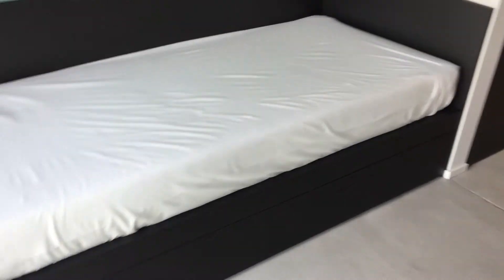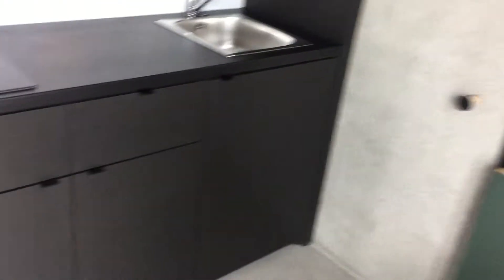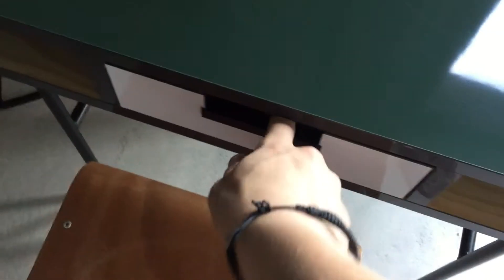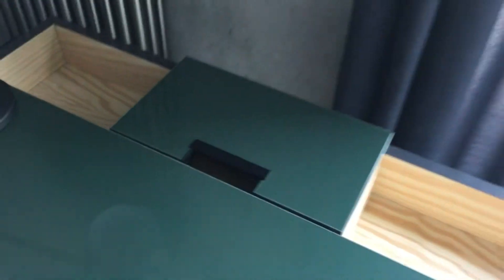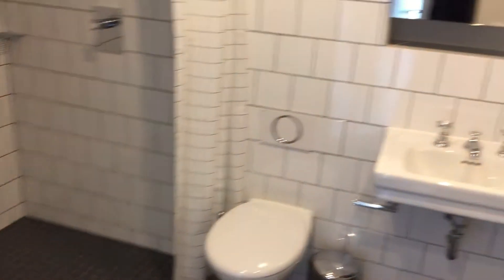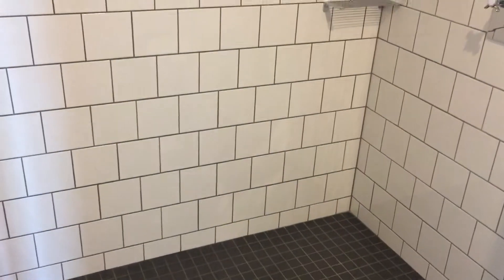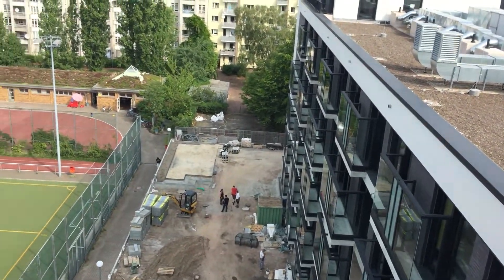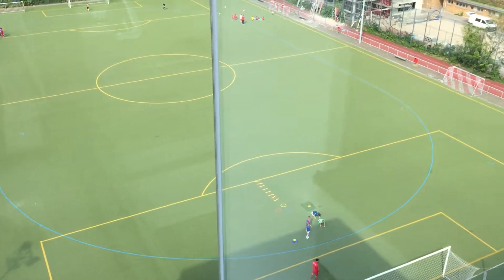Studio with covered balcony for rent in coliving student building in Mitte - Spotahome (ref 311561)